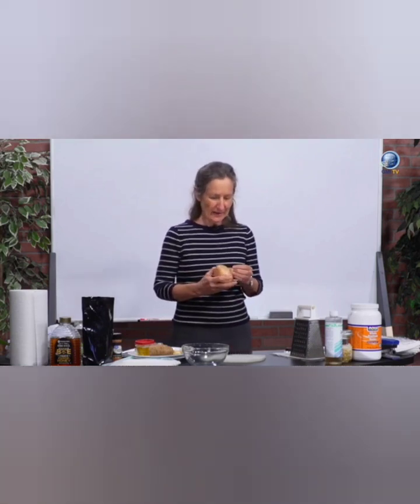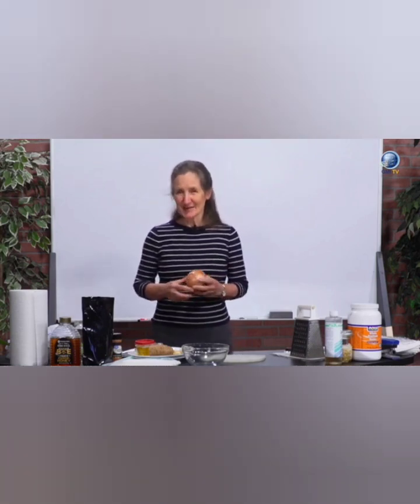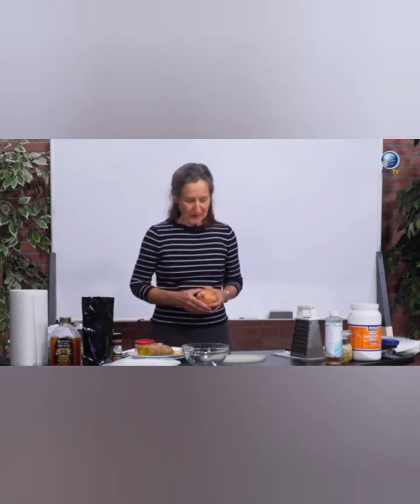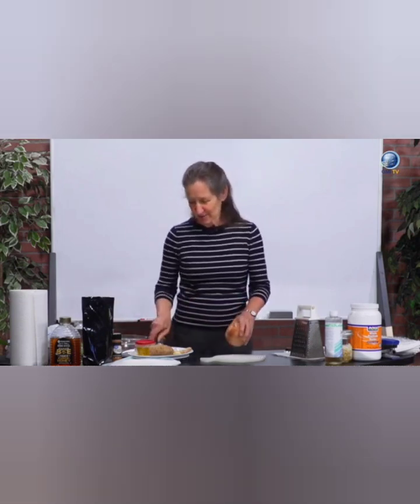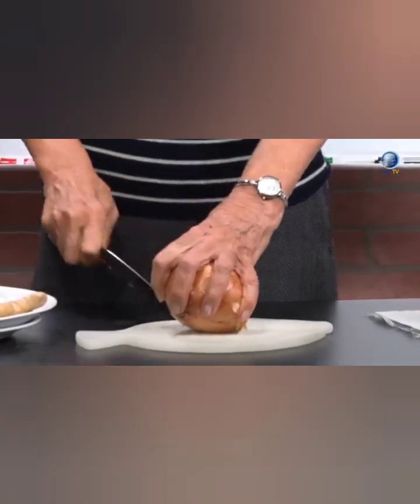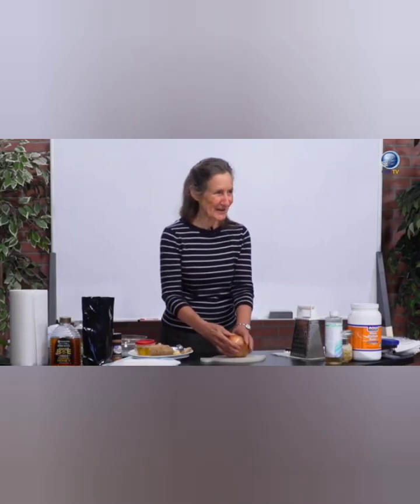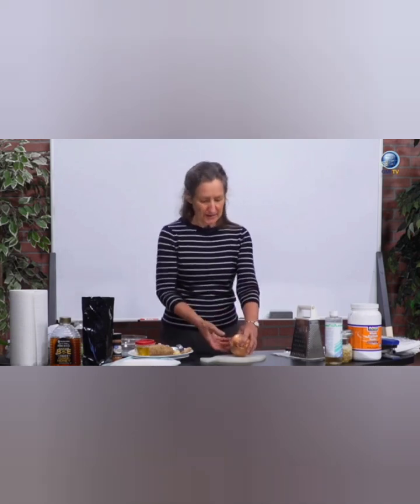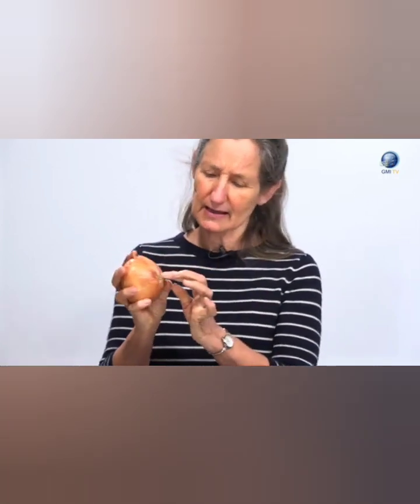A Great Home Remedy Onion🌰🌰 ~ Barbara O'Neil💞💞.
Many home remedies exist that may help treat a variety of things, such as colds, inflammation, and pain.